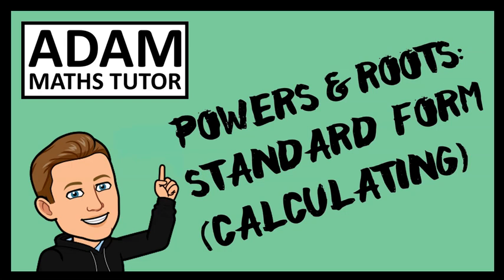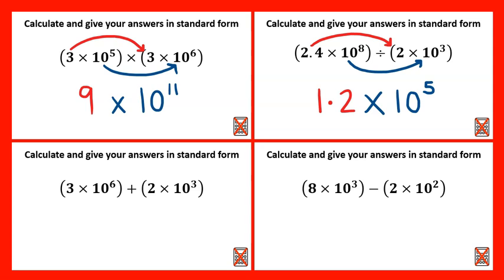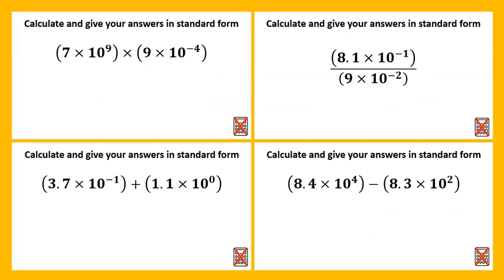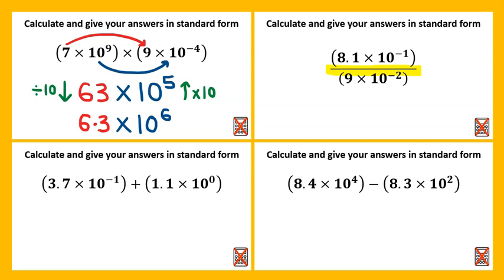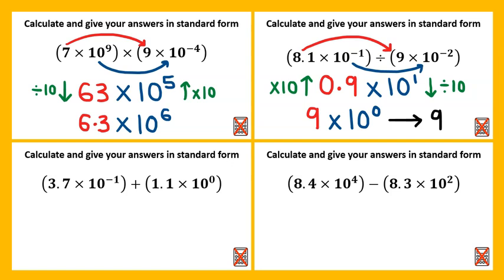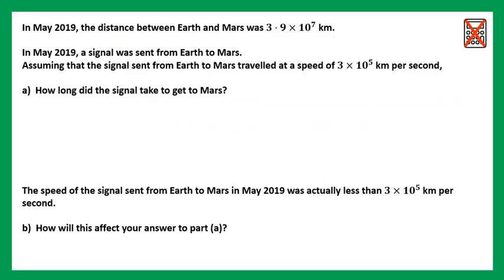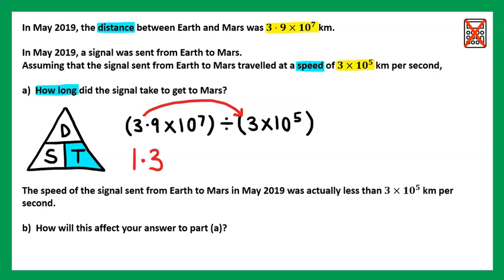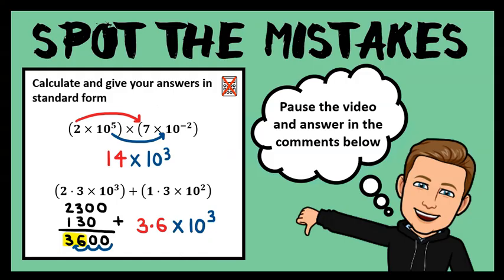GCSE Powers & Roots: Standard Form (Calculating) - Adam Maths Tutor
A video tutorial guiding you through beginner, intermediate and advanced questions on Finding Powers & Roots: Laws of Indices - Standard Form (Converting)

0:00 Red: Beginner
2:09 Amber: Intermediate
5:08 Green: Advanced
7:32 Spot the Mistakes

Red: Beginner (GCSE Foundation and Higher L4)
Usually, the introduction questions practice the skill and give you access to some exam paper questions.

Amber: Intermediate (GCSE Foundation and Higher L5)
Most similar to the types of questions you are likely to see in your exams.

Green: Advanced (GCSE Foundation and Higher L5)
These are the most difficult questions you will likely see in your exams and involve problem-solving elements.